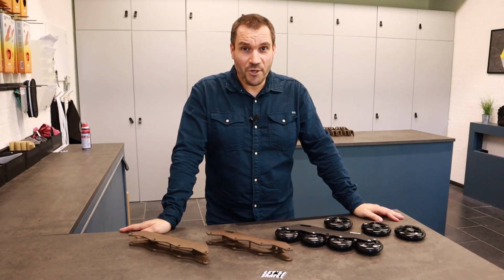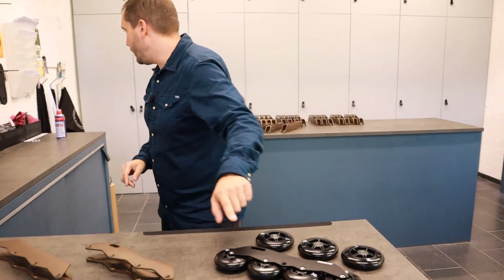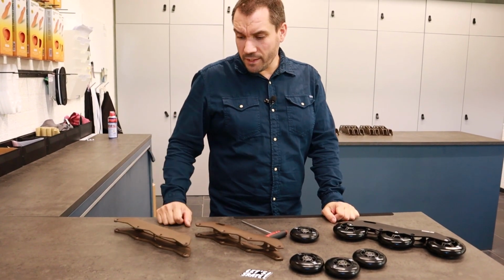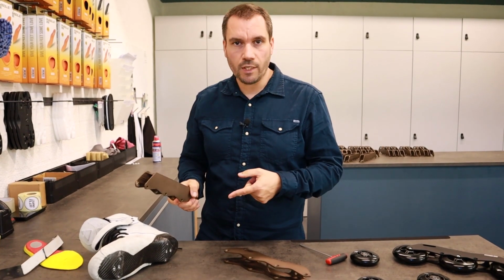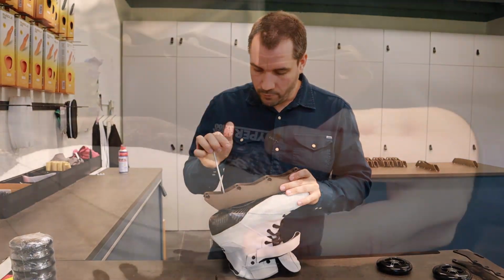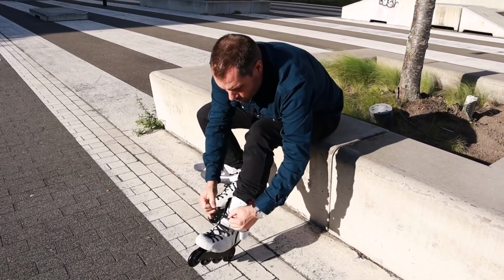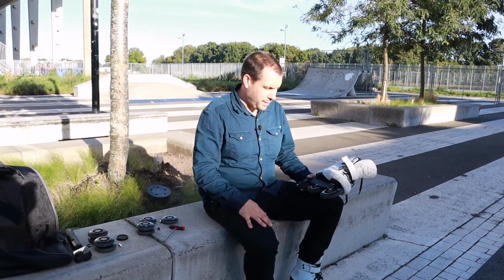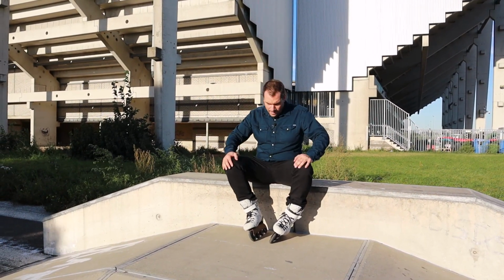Let's Skate! Ep. 11 New Symetrics Frames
Pieter introduces a completely new frame, as well as a limited version of our current Hyperframe and UFS Big Wheel frames!
The new Symetrics combo frame can be skated as a 4x84 rockered setup and as a 3x100 setup.
The titanium nitride coating was first introduced on the Superleggera FXX and due to popular request is now available! Make sure to act quick because there is very limited stock available.

Pieters setup:
Adapt GTO White, Symetrics Combo frame or Symetrics UFS Big Wheel frame 84mm with UFS Adaptor, Symetrics Superfast wheels and Symetrics 7B bearings.

Chapters:
00:00 Intro
00:41 The new Combo frame
05:59 The limited edition frames
09:45 Setting up the GTO White boot
10:59 Mounting the UFS Adaptor on the GTO
11:55 How to check your bolt length
14:30 Trying out the rocker frame
16:08 Let's skate the rocker setup
19:38 Let's skate the triwheel setup
23:00 Let's skate the Limited Edition frames